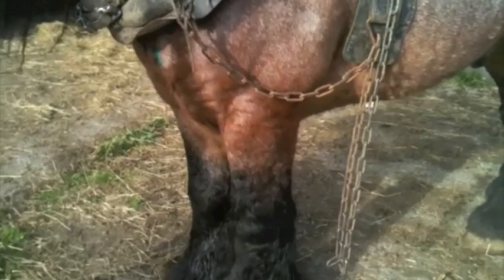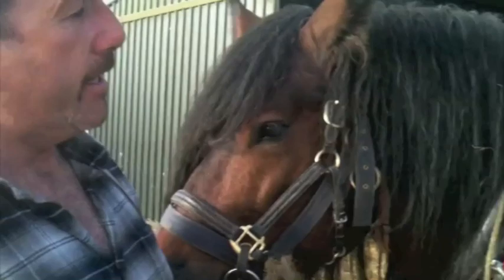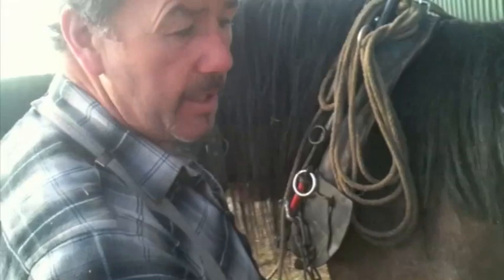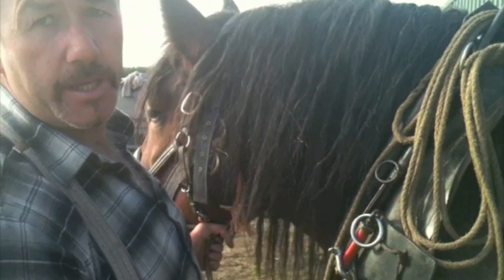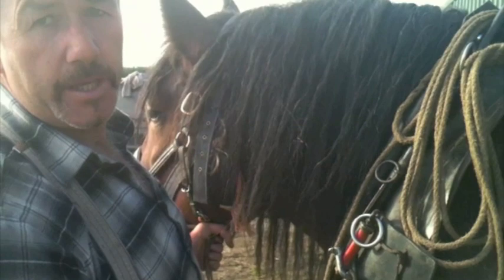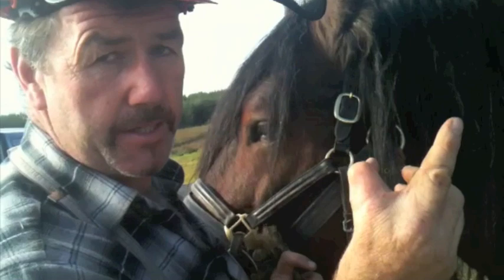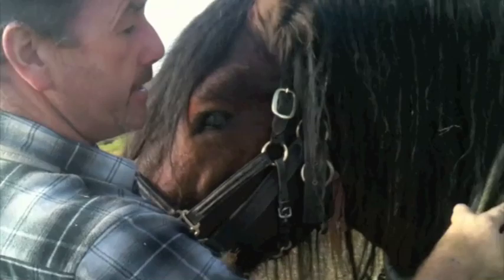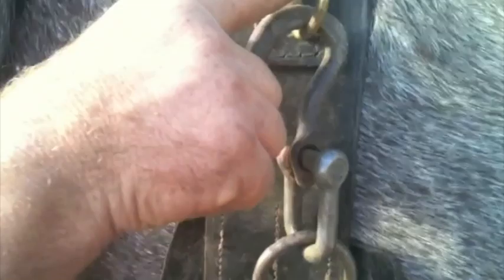Home Grown in West Clare: Traditional Working Horses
Tom Nixon shows Ella his Ardennes stallion Prince and then takes her to the woodland in West Clare where he pulls the logs.